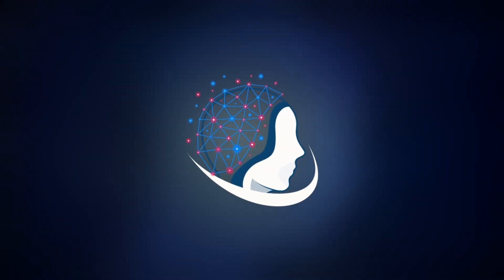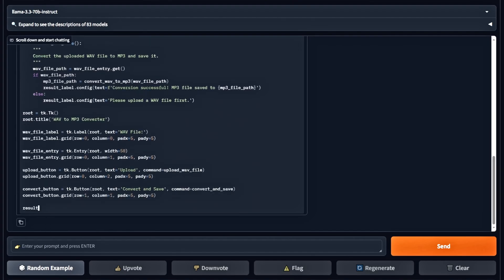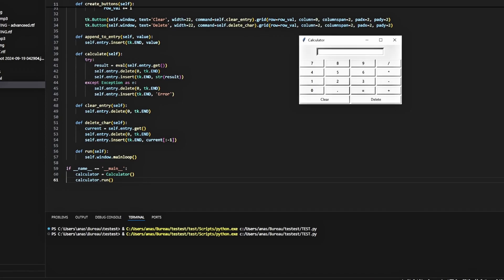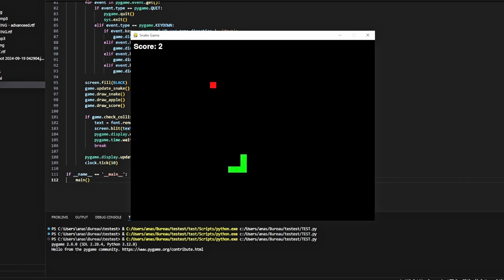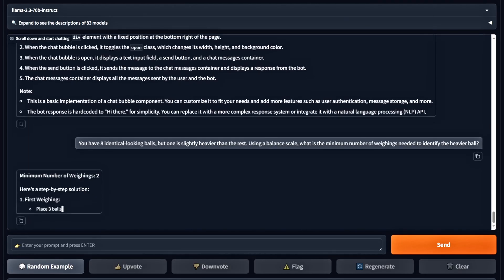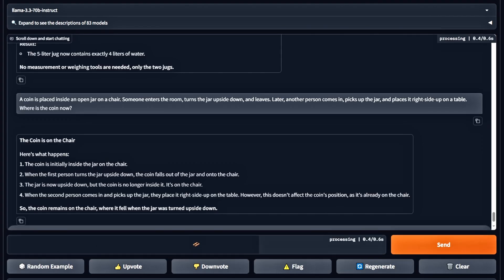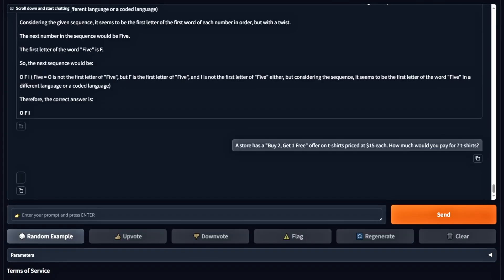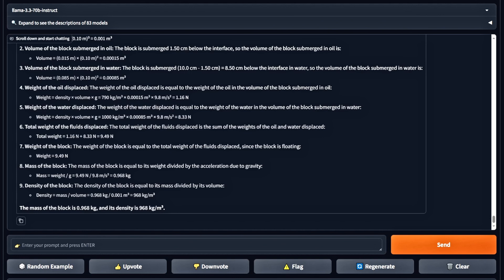LLAMA 3.3 70B Fully Tested ( Coding / Logic and reasoning / Math )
Meta just released its latest large language model: Llama 3.3, a 70-billion-parameter AI designed for dialogue and reasoning tasks. In this video, we put it through a rigorous set of tests, including:

Coding challenges like building a Snake game and a chat bubble.
Logic puzzles to test reasoning ability.
Math problems ranging from simple calculations to advanced density and physics problems.

If you're curious about the latest advancements in AI, this is the review for you!